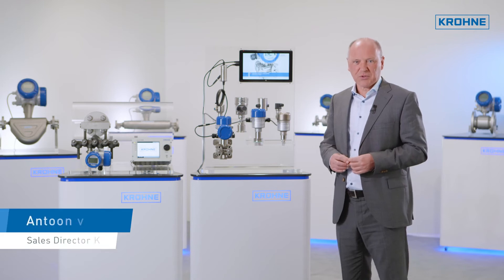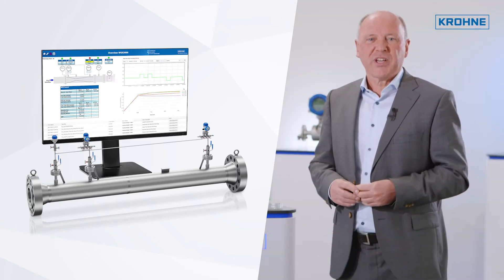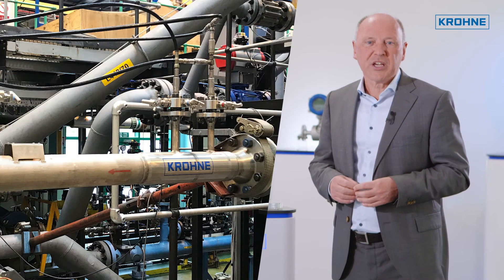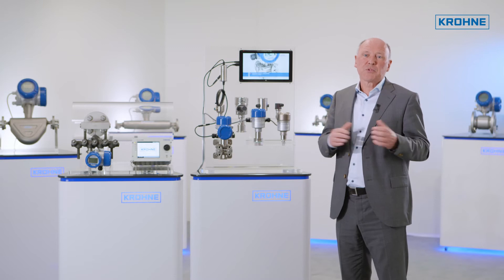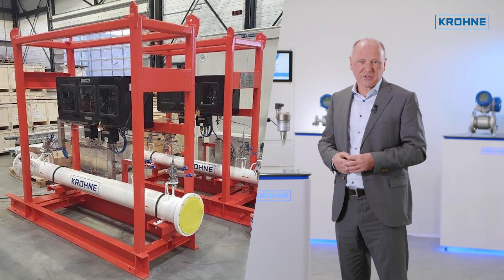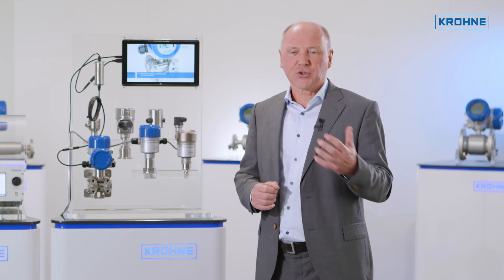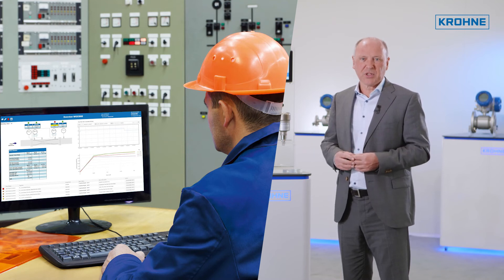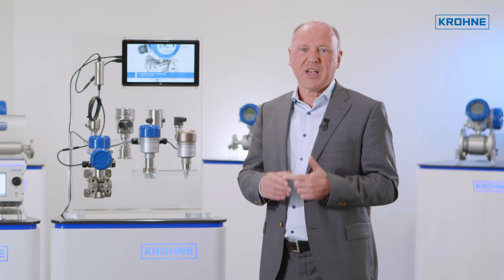WGS Wet gas measurement | KROHNE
KROHNE’s wet gas measurement systems, better known as WGS, are used for flow measurement of wet gas in the upstream on- and offshore oil and gas industry.
The WGS system uses a wet gas Venturi as primary element with dependent on the version two or three pressure taps. The system is designed for applications where a multiphase mixture of oil, water and gas is simultaneously present with a gas volume fraction of roughly 90% or higher.
The systems comes pre-packed and calibrated. The wet gas Venturi, field transmitters and integrated wet gas supervisory software automatically compensates for the wetness of the gas and produces continuous validation and smart diagnostic features. The project management from consultation to instrumentation, integration, service and support is provided by KROHNE.
With proper sizing and engineering KROHNE‘s wet gas measurement solutions are capable of determining flowrates of dynamic changing well streams required for continuous well and reservoir monitoring in daily production.  Compared to test separators the WGS is cost efficient, low maintenance and has a far more compact footprint.